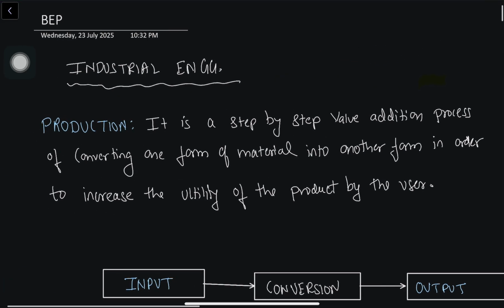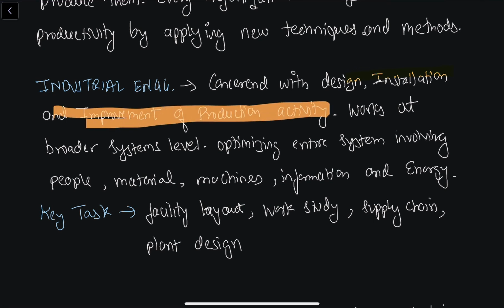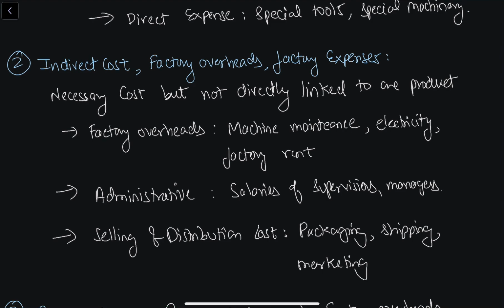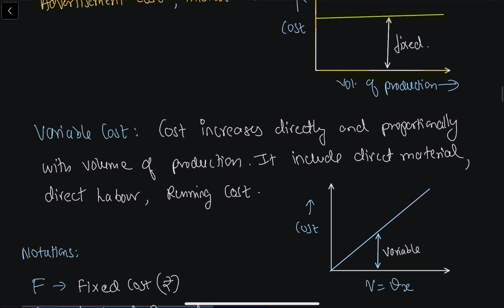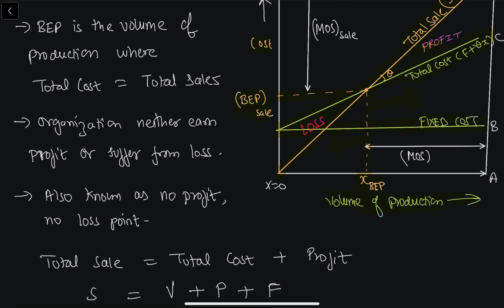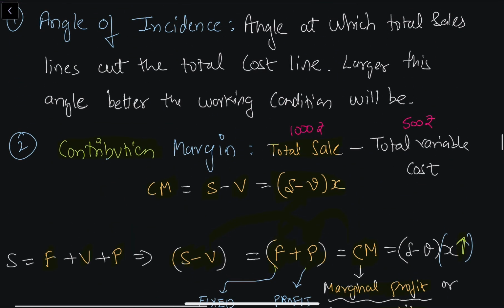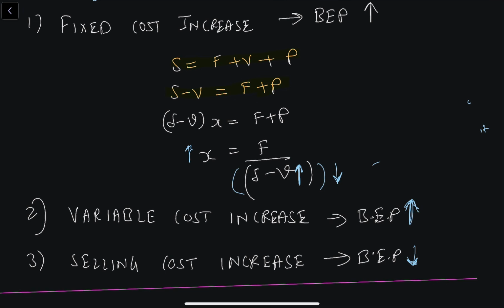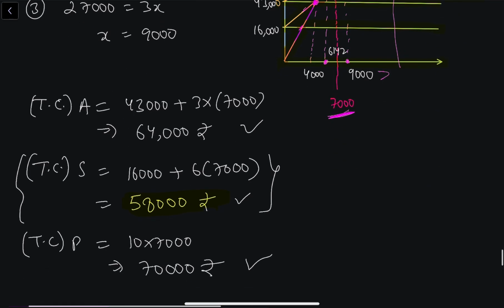Break Even Point Analysis— Industrial Engineering— DEMO Lecture GATE Examination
This is a demo lecture on Industrial Engineering, First Topic in detail “Break Even Point”.